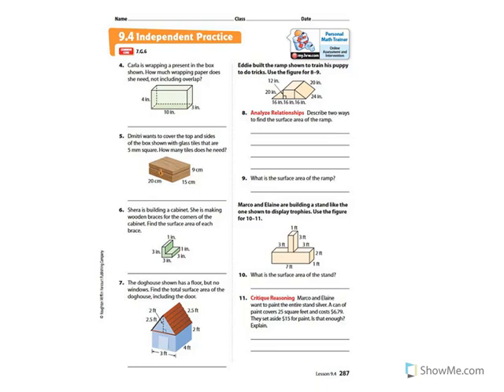GoMath 9.4 Part Two 7th Grade NY